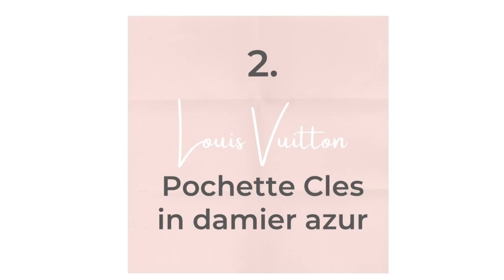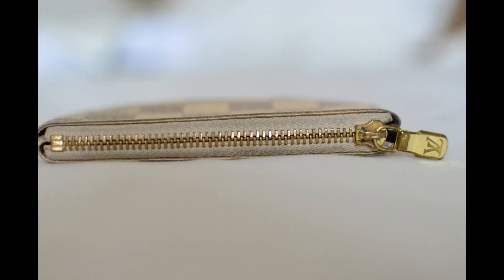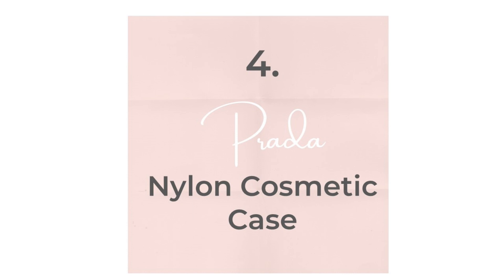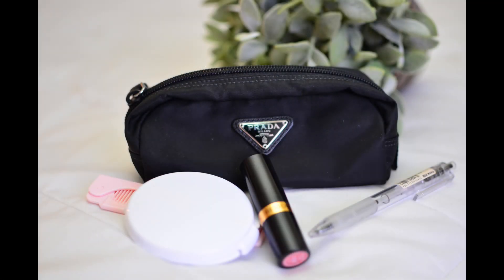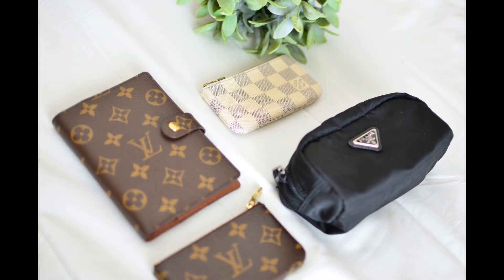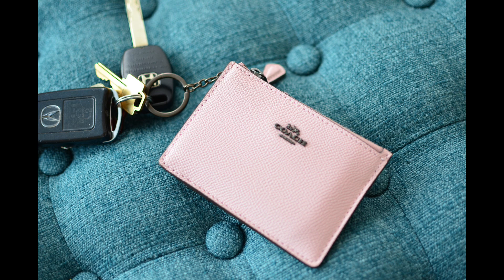MY MINIMALIST LUXURY SLG COLLECTION | Do I still have a luxury wishlist?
Hi Everyone!  This video showcases my SLG collection.  Most of these items are a few years old  and have held up nicely.  As you can see, I'm a fan on the key pouch for it's convenience and minimal design.

I also show you what was on my wishlist, which now is empty.  What's your favorite SLG in your collection?  What's on your wishlist?